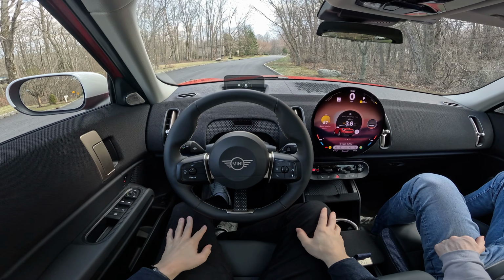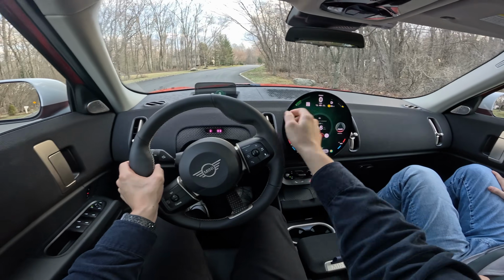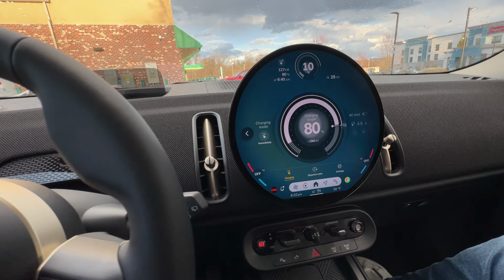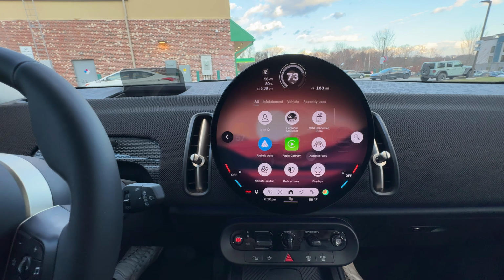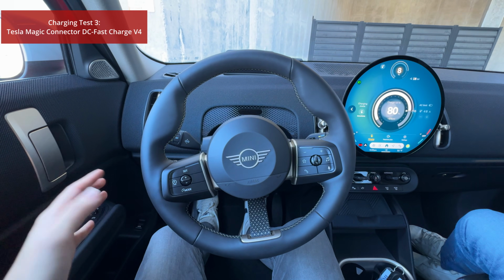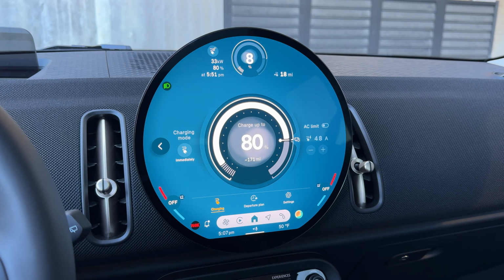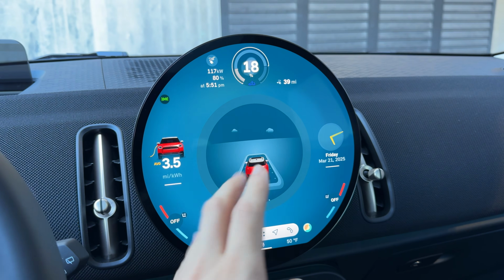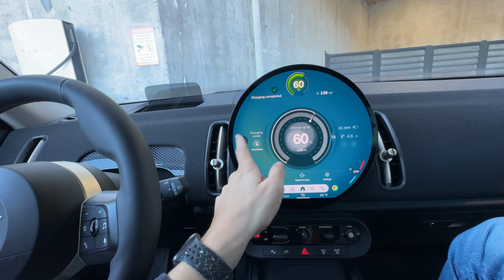2025 MINI Countryman SE ALL4 Charging Test /// More Range Than Expected!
After spending a week in the all new Electric Countryman, it’s more unique and bold than ever. Nearly fully loaded at a tested $50k, it’s not far off its base $45,200 price. The SE Countryman is essentially the brand’s version of the new iX1, and yes it’s plenty quick. With a distinctive exterior design and class exclusive quirk filled interior, the new Countryman is unlike any competitor, though are its quirks enough to win you over? ⠀⠀⠀⠀⠀⠀⠀⠀⠀⠀⠀⠀ ⠀⠀⠀⠀⠀⠀⠀⠀⠀⠀⠀⠀ ⠀⠀⠀⠀⠀⠀⠀⠀⠀⠀⠀⠀ ⠀⠀⠀⠀⠀⠀⠀⠀⠀

🏁  @Alllcarnews Spec Sheet:
66.5kWh battery (gross) / 63.9kWh (useable)
308HP and 364 lb-ft of torque
ALL4 Dual motor AWD
212 Miles EPA Range  / 269 miles WLTP
204 on 19 inch wheels
4,574lbs
0-to-60-mph time of 5.6 seconds

130kW DCFC
Up to 80% in 30 min
11kW LVL2 🏁
+HIGHS:
+Plenty quick and fun to drive, more stable and balanced than the gas Countryman, very good suspension.
+ The cabin has a very unique and premium cabin ambiance (OLED display, creative MINI Projector for ambient light, unique materials and surfaces, spacious inside even in the back)

-LOWS:
-Range may be low for some, but it’s competitive, and cheaper than a EX40, GV60, Lexus RC, or Audi Q4.
-Some extra plasticky materials inside.
-While fun, the new MINI OS has a learning curve and a MINI ID is required for many features.

8/10 - The new Countryman SE is a bundle of fun, and if you love being different and distinctive, this is the car for you. It’s more refined and efficient than ever with this SE model.

Index:
0:00-